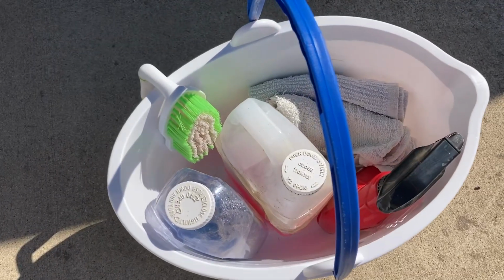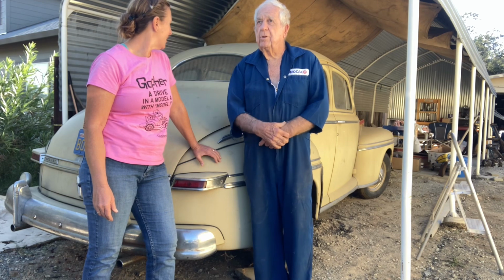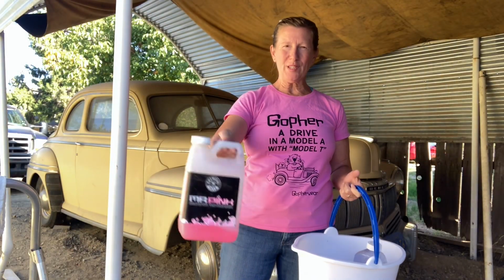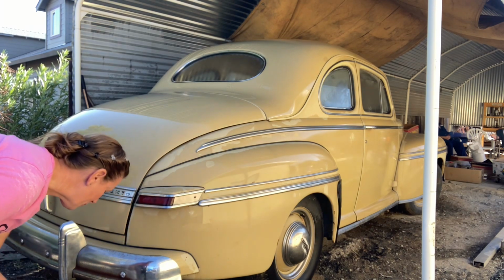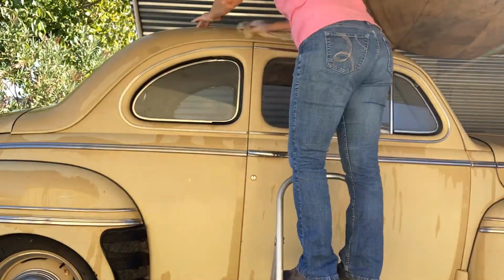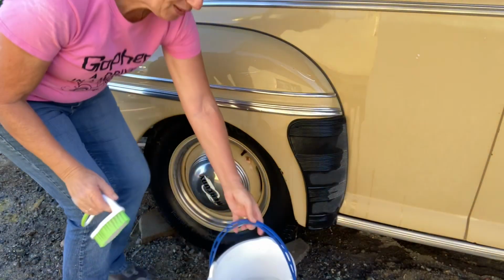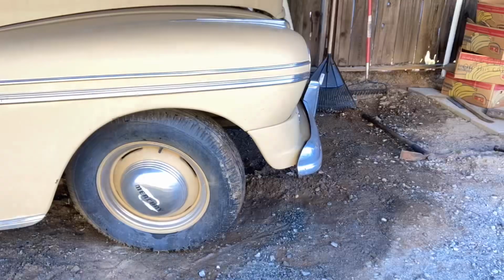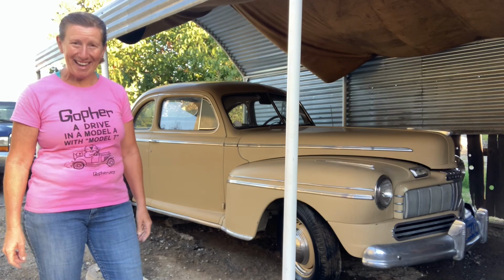1946 Mercury Flathead V8 Steps to making it shine again! Part 1, 15 years of yuck off paint | Ford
This 1946 Mercury Flathead V8 an awesome Ford product is owned by Bob, @ModelA dad, he’s ready to sell it to make more room for his Ford Model A’s, so he’s asked me to detail the heck out of it and bring back its shine after sitting outside for 15 years! Of course this is going to take a lot of steps!
Today’s video, part 1, Bob talks about the history of this vehicle, then I got to work, getting 15 years of dirt and grime off of the intact tan paint! It’s amazing how well the paint has held up!

Mr. Pink car soap/wash -

Rain X Spot Free car wash -

We use both products together, Mr. Pink is great at getting thick dirt and grime off of old paint and Rain X spot free keeps streaks and spots from happening!

If you are interested in purchasing this 1946 Mercury Flathead V8 when it becomes available let us know…
Model T’s email -